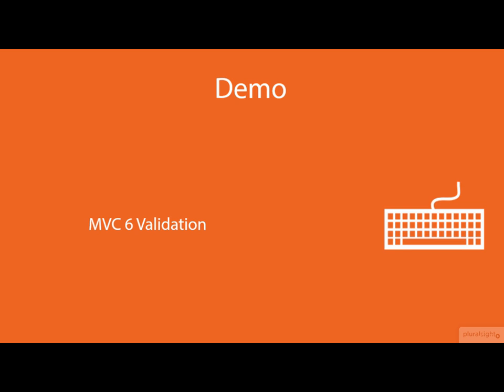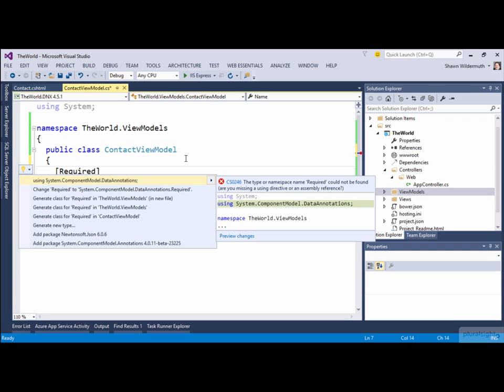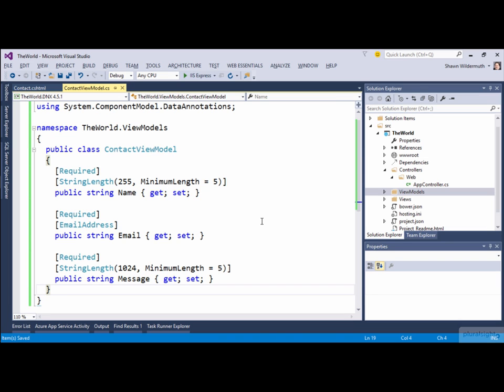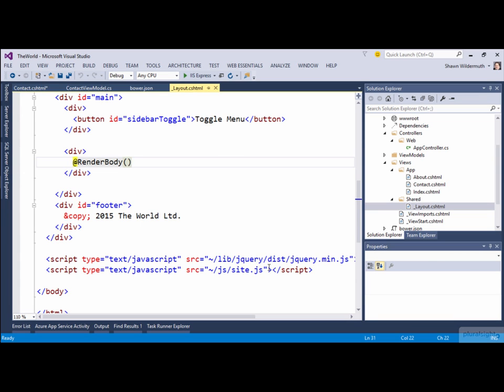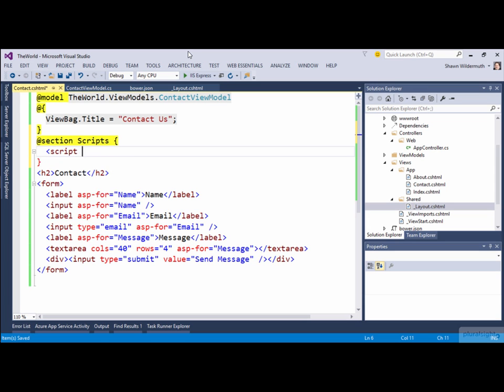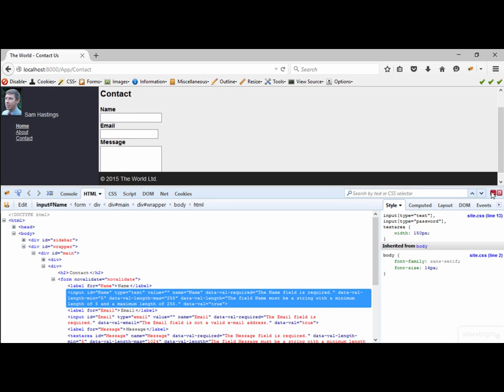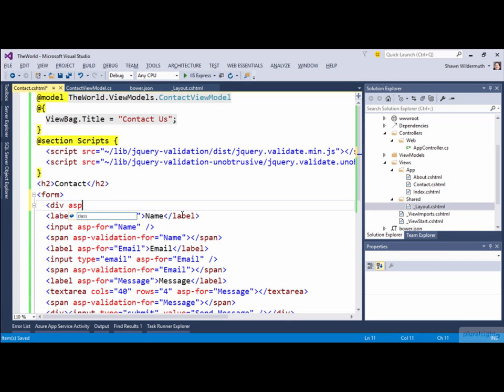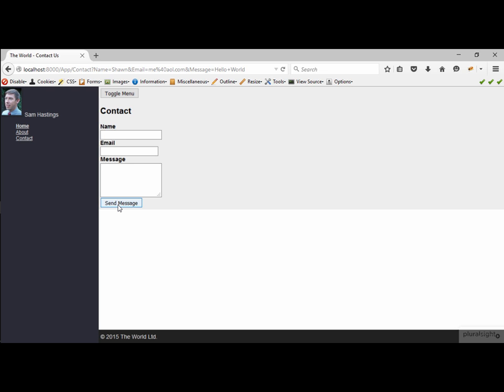04 08 Using Validation